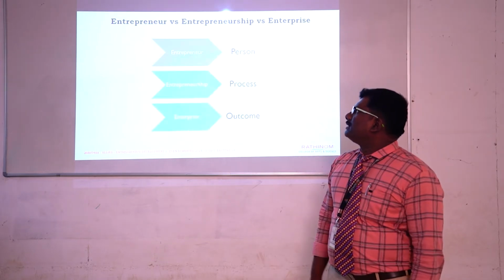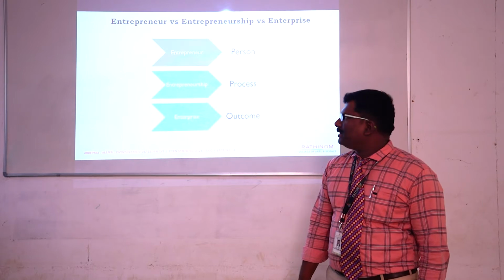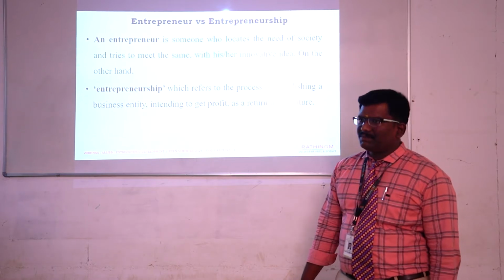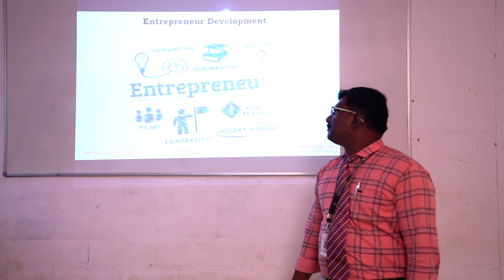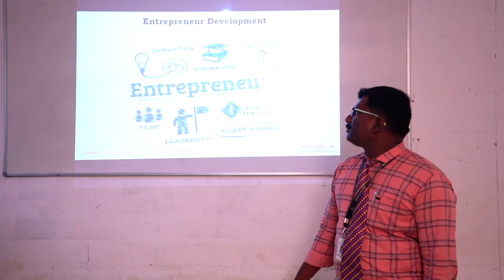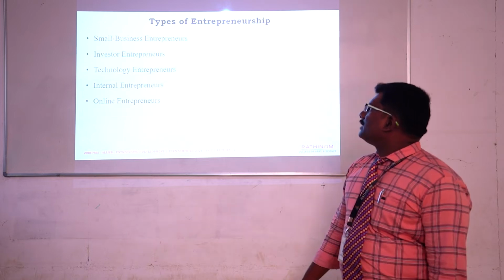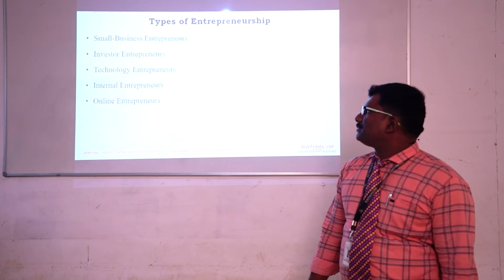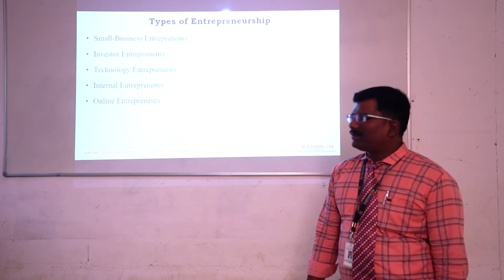Dr A Sivakumar IT